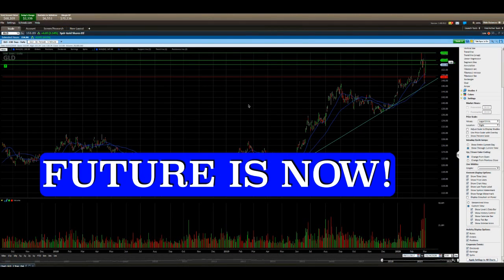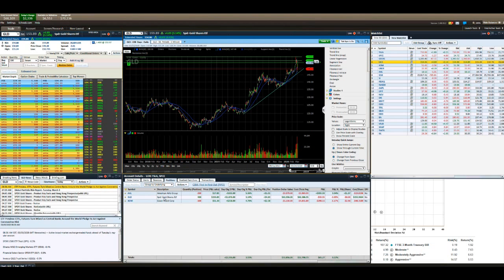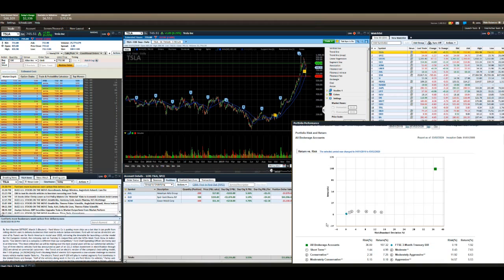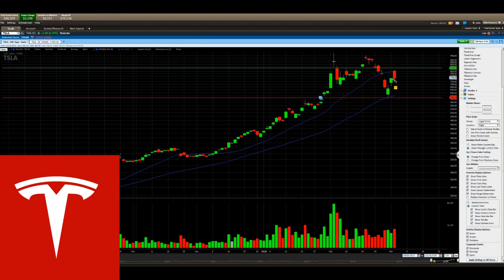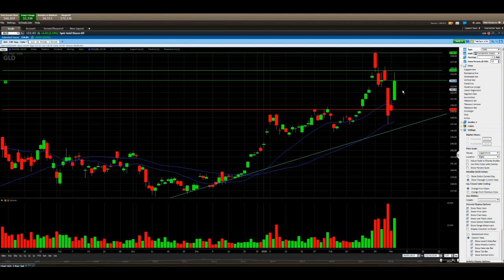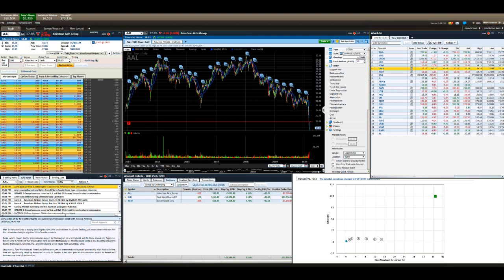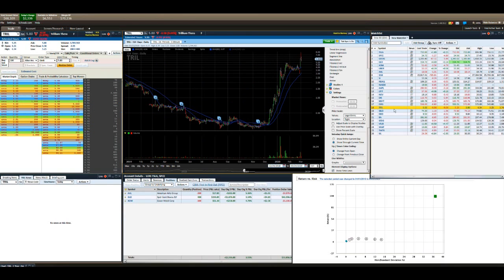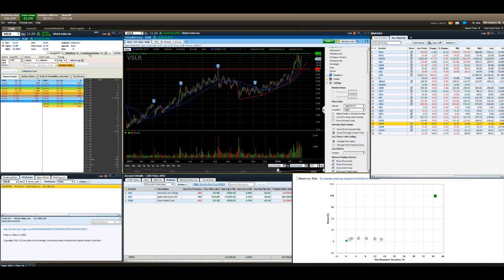TSLA Stock Update 3.3.20 (New Program) StreetSmart Edge. Gold ETF GLD and Short selling risk hedge.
Charting on a new platform and please if you are a subscriber, pick your favorite stock for me to chart and track in the comment section and will start a new charting watchlist for subscribers.